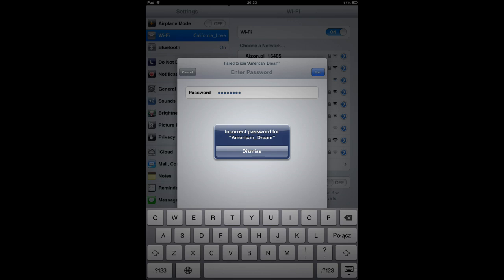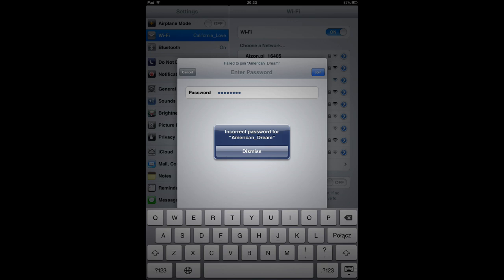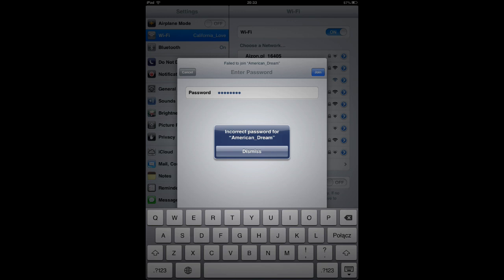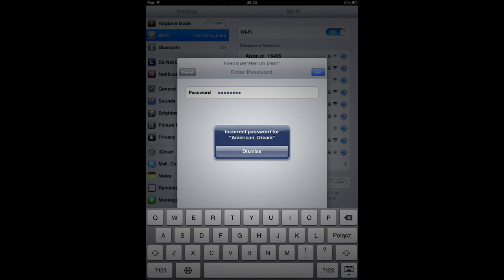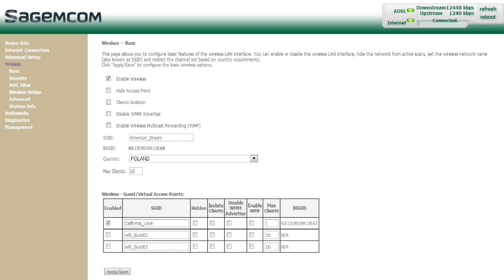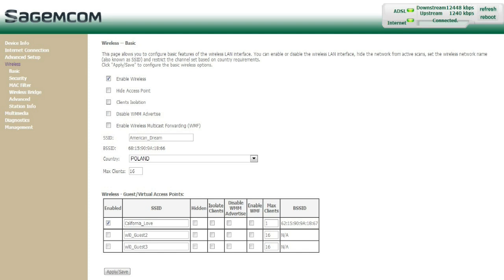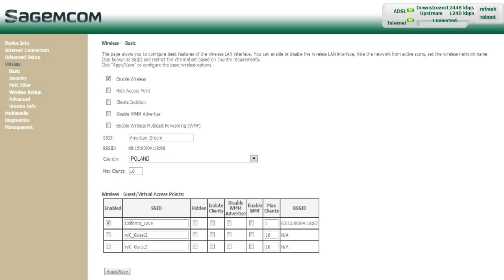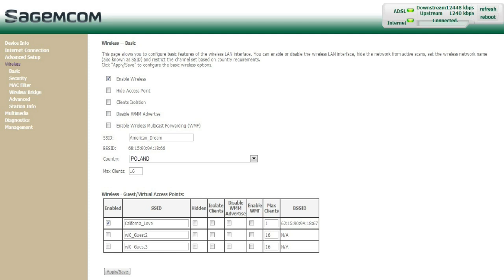IPad WI-FI Password Not Working Fix!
A work around in your router's configuration to create a signal your Iphone, Ipad, Ipod Touch, etc. can connect to, when your password doesn't work to try and connect to the Internet via WI-FI.

CREDITS

Name of Track: Forgotten is Forgiven
Artist of Track: Dan-0